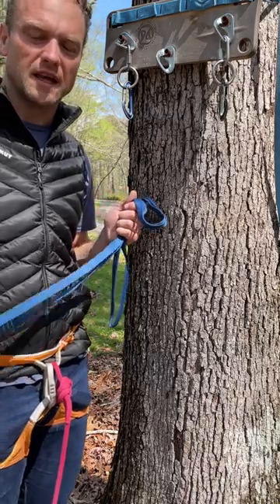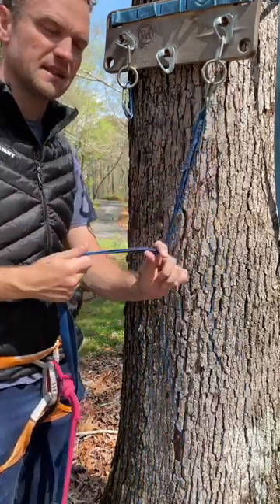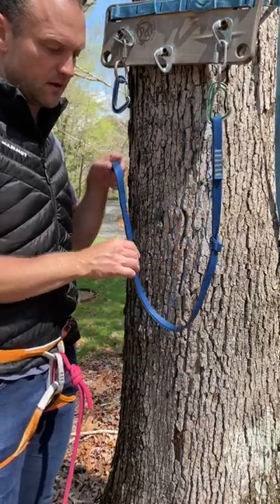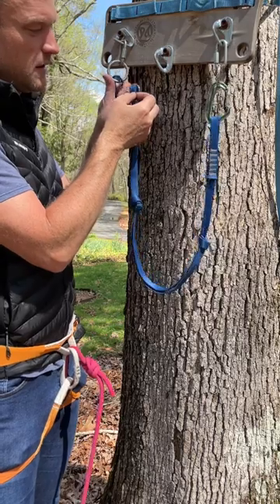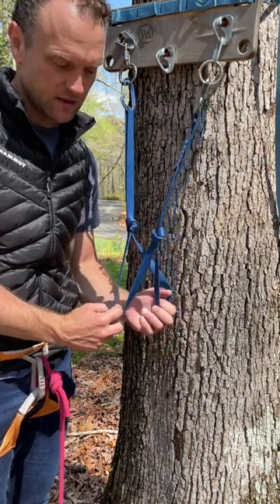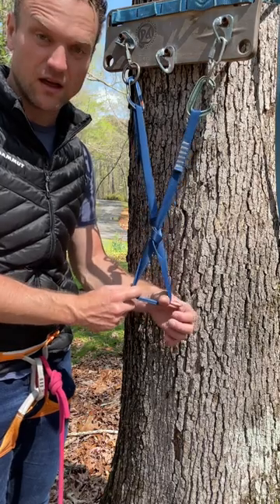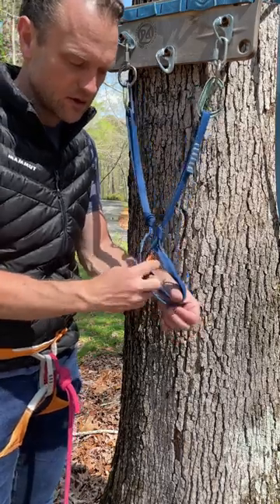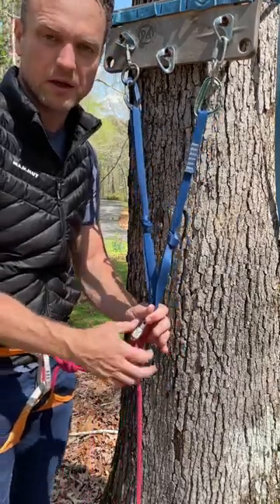Self equalizing anchor system for rock climbing